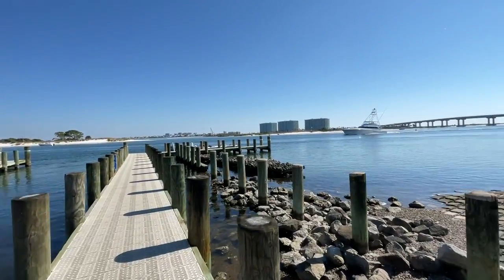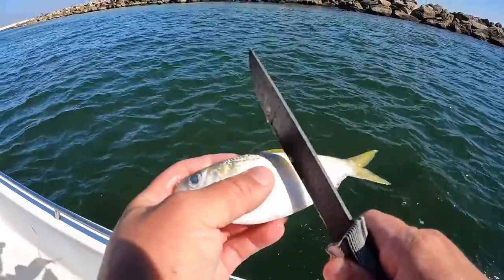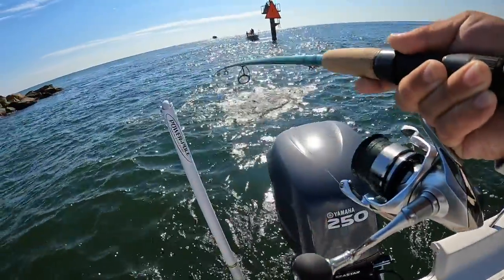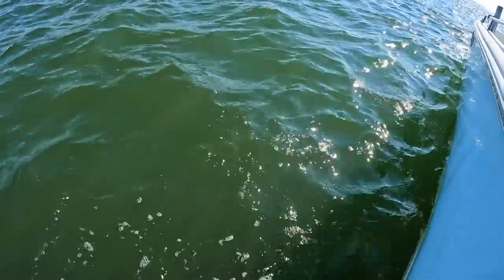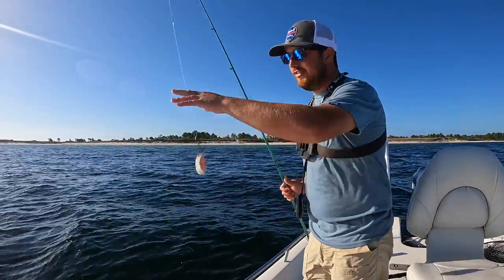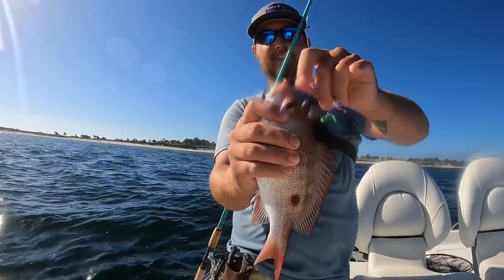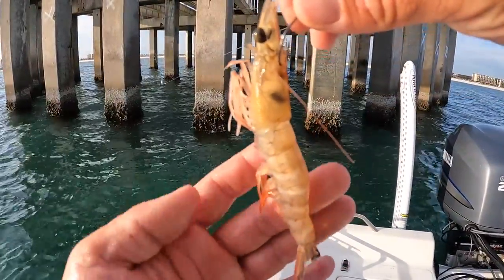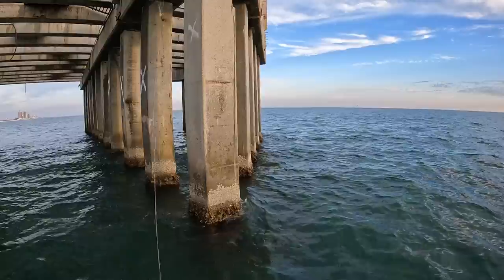Fishing CUT BAIT! along these JETTY ROCKS with EPIC RESULTS!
See what happens when I cast a fresh cut sardine head out along these jetty rocks! You never know what's going to bite, that what makes this is incredibly fun!!

(These links help the Channel when you purchase items though these links. Thank you for the support.)